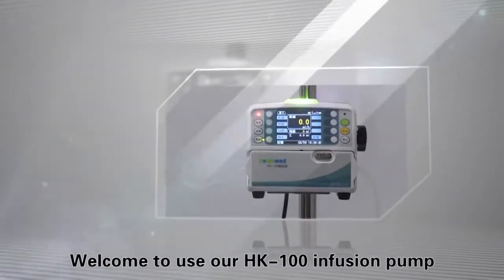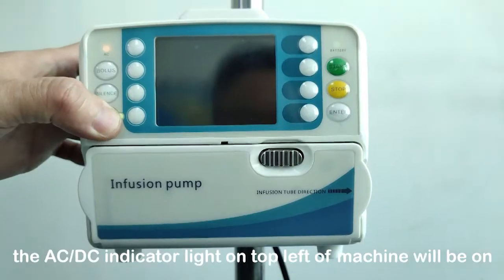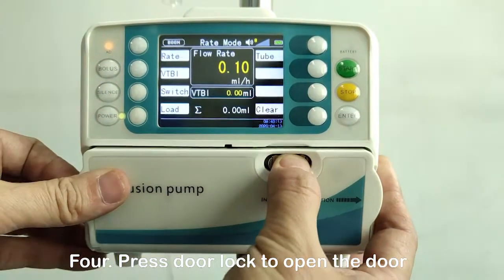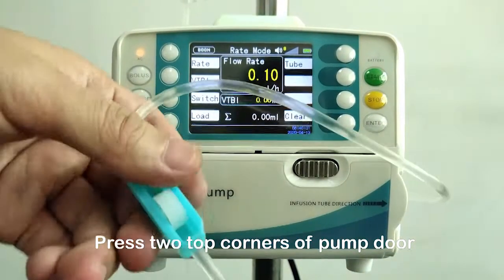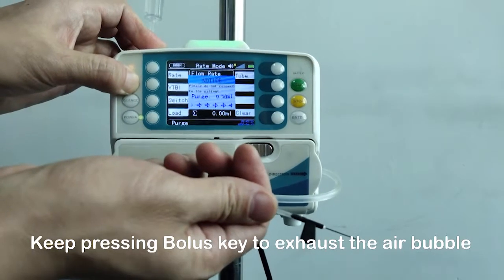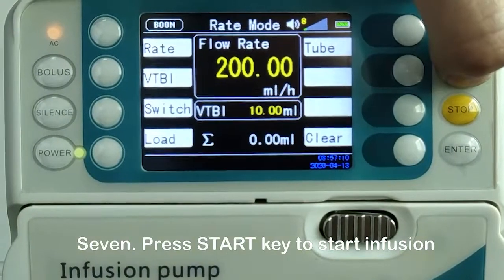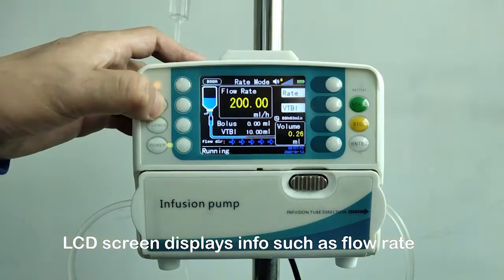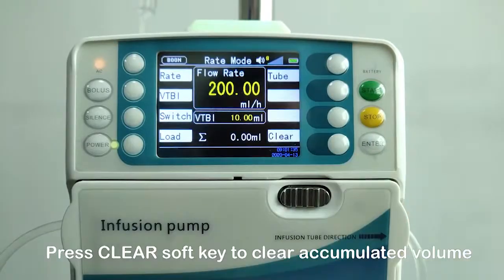Video of HK 100 infusion pump operation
Welcome to use our HK-100 infusion pump. I will show the operation of machine.
1.
Adjust pole clamp,
fix the machine on IV pole,
connect power cord to AC power source
the AC/DC indicator light on top left of machine will be on

2.
Press POWER key to turn on machine

3.
Close the flow clip, connect IV set to fluid bottle insert intake pipe.
Squeeze the drip chamber to fill with half of liquid
Open flow clip, and let fluid flow to the tip of needle, then close flow clip again

4.
Press door lock to open the door
Upward the anti-free flow clamp and place it at top of right side plastic block
Put drip chamber at left side of machine
Pull straight the IV set and install it to the groove from left to right
Press the tubing in the middle of pump body and make it against the peristaltic fingers
Press two top corners of pump door to close the door and then open flow clip.

5.
When there is no air bubble in the tube, the green indicator light will be on after well installation of IV set which means the machine is ready for infusion.
When there is air bubble in the tube, the green indicator light is not on.
Keep pressing Bolus key to exhaust the air bubble.

6.
The default infusion mode is rate mode. If drip mode is needed, press switch key to switch the infusion mode.
Input flow rate, drip rate, volume limit as per actual demand. If it wanted to infuse the whole bottle of fluid, keep the VTBI volume limit as 0 ml

7.
Press START key to start infusion after confirm all parameters setting are correct.
If a high flow rate is needed, keeping pressing and hold on Bolus key. After releasing the finger, the flow rate returns to original rate.

8.
Green indicator light keeps flashing during infusion. LCD screen displays info such as flow rate
Volume limit accumulately volume and remaining time
Press STOP key to stop infusion, press START key to start infusion again if needed. After infusion completion, the machine will give OVER alarm and start KVO function automatically.
Press STOP key to stop infusion.
Press CLEAR soft key to clear accumulated volume

9.
Press POWER key about 2 seconds to turn off the machine.